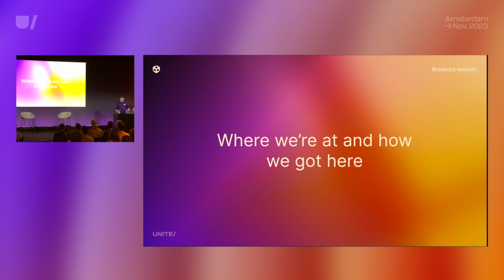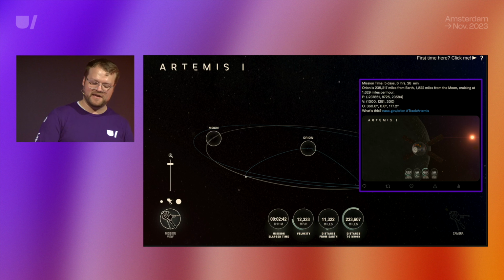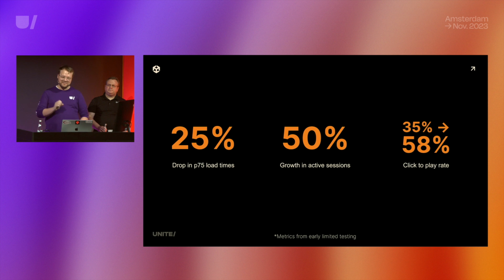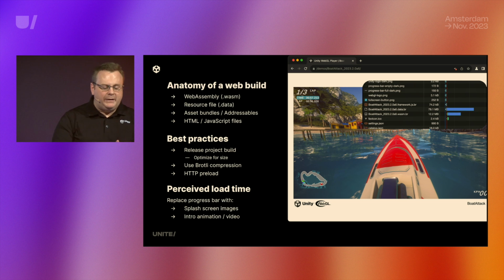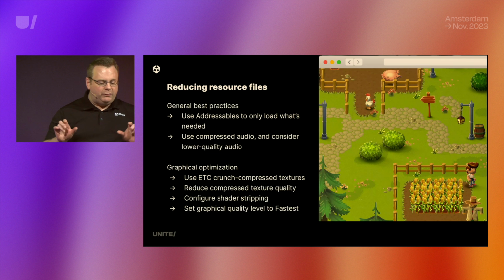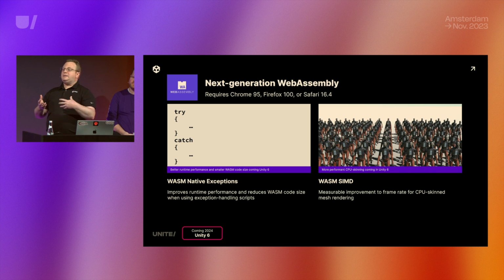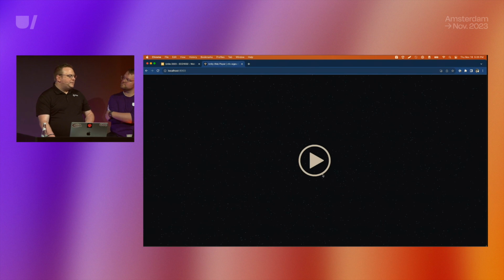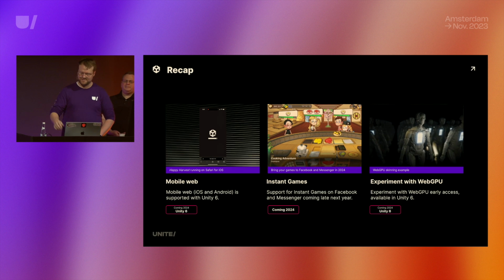Instantly get your Unity game to more players on the web | Unite 2023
A proven recipe for mobile game success includes quick access and fast wins. In this video, learn about the latest advances in Unity’s web platform, from near-instant load times to expanded reach on mobile browsers. We also give you the first look at how you can access an even wider user base than ever before with web support for iOS and Android, and provide a sneak peek at even more exciting web news coming to Unity in 2024.

Speakers:
Ben Craven, Senior Technical Product Manager, Unity
Anthony Bowker, Senior Manager, Software Engineering, Unity